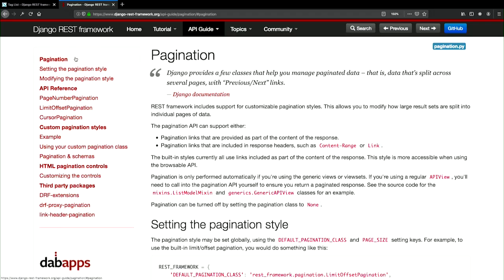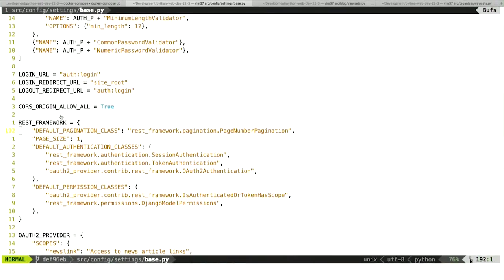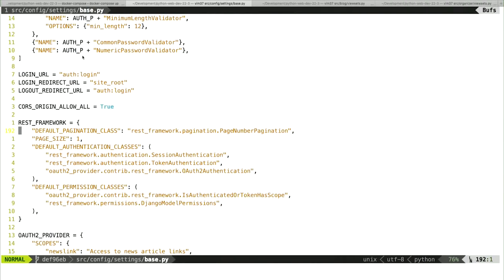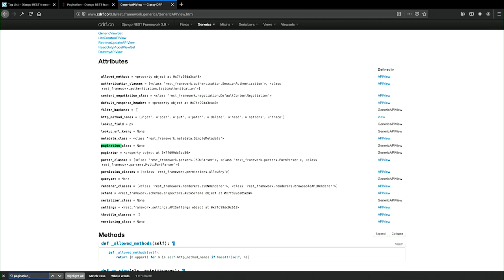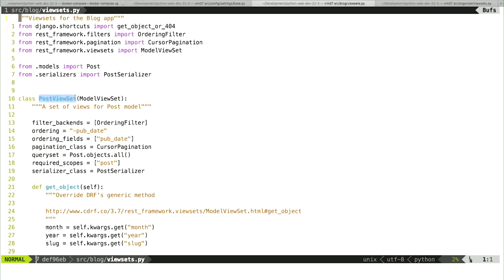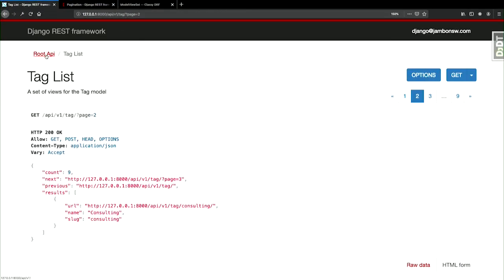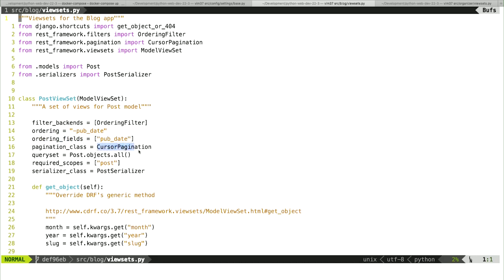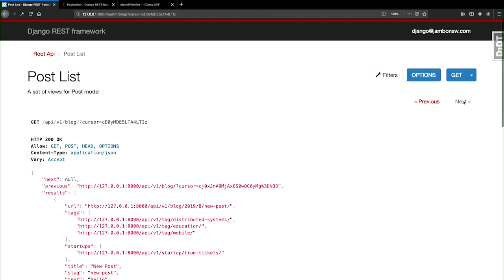Advance Web Development || 41 5.3 Paginate results in the API